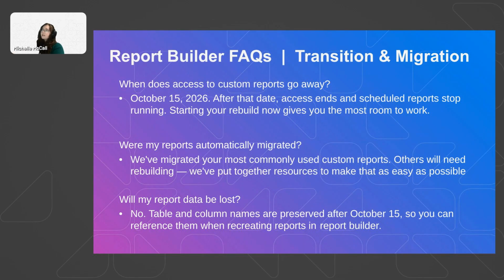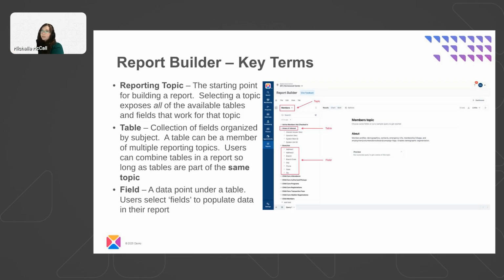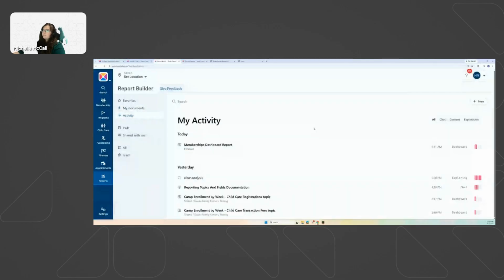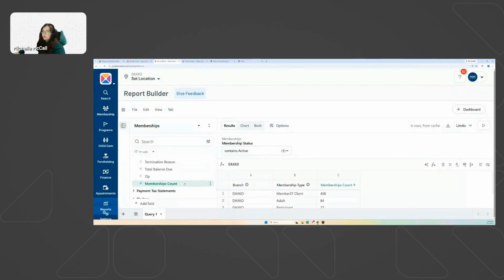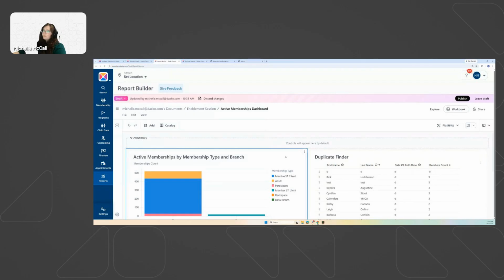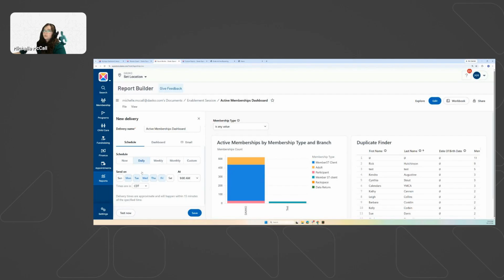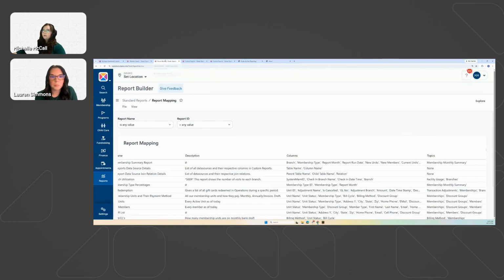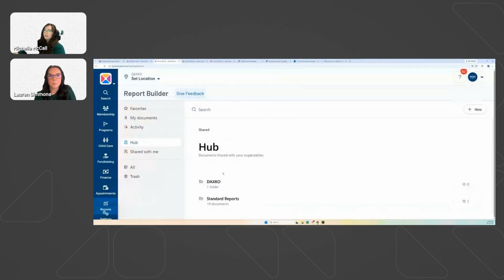Mastering Report Builder in Daxko Operations — Live Demo, Key Features & Migration Guide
Custom Reports in Daxko Operations is going away on October 15. If you haven't started rebuilding your reports in Report Builder yet — this is the session to watch.

In this on-demand training webinar, Michelle McCall (Customer Enablement Manager, Daxko) and Lauren Simmons (Team Lead, Customer Enablement) walk through a complete live demo of Report Builder — the new, faster, more intuitive reporting experience in Daxko Operations — including how to rebuild your most-used custom reports, what's already been migrated for you, and how to find everything you need in the Help Center.

What you'll learn in this webinar:
– What's changing: what Custom Reports functionality is going away on October 15 and what is staying (All Reports and Dashboards are NOT going away)
– What was migrated for you: the top 20 most commonly used global reports are already available in the Standard Reports folder of Report Builder
– The Report Mapping Tool: how to use it to find your Custom Report's table and column equivalents in Report Builder — even after October 15
– Live demo: building a membership report by branch and membership type, including filters, columns, chart views, and dashboards
– Building a duplicate member finder using multi-level sorting
– Dashboard features: how to add multiple queries, side-by-side chart views, and dashboard-level filters
– Export options: CSV vs. Excel, how to export all rows without limits, and per-query downloads
– Key terminology: topics, tables, fields, workbooks, dashboards, measures, and string vs. date vs. number field types
– Live Q&A: copying reports between organizations, YUSA constituency reports, data refresh timing, adding custom fields, and more

Timestamps ⏰

0:00 Welcome & housekeeping — Q&A team, Help Center docs button, FAQ resource
1:20 Speaker introductions — Michelle McCall & Lauren Simmons
2:00 Session agenda: FAQ review, Report Builder overview, live demo, Q&A
3:00 FAQ: When does Custom Reports access end? (October 15)
4:00 FAQ: Were my reports automatically migrated? (Top 20 global reports — yes)
5:00 FAQ: Will my report data be lost? (No — data and table/column names preserved)
6:00 The Report Mapping Tool — how to use it to rebuild custom reports
7:00 FAQ: Who rebuilds the reports? (Your team, with Daxko support resources)
8:00 FAQ: How long does rebuilding take? (Most reports: under 10 minutes)
9:00 FAQ: Have there been data accuracy issues? (Known issues fixed; submit tickets)
10:00 Performance improvements and scheduled delivery for large reports
11:30 What is changing: Report Builder vs. Custom Reports — key differences
13:00 What is new: dashboards, pivot tables, custom calculations, folder access controls, scheduling
14:30 Key terminology: topics, tables, fields, workbooks, and dashboards explained
17:00 Report Builder interface walkthrough — Hub, Standard Reports, Organization Folder
19:30 Favorites, My Documents, Shared with Me, All Content, and Trash
22:00 Live demo: building a membership report — active memberships by branch and membership type
26:00 Adding filters, columns, and chart views in the workbook
29:30 Saving to a dashboard and adding a second query
32:00 Building a duplicate member finder with multi-level sorting
35:00 Renaming queries and organizing the dashboard view
37:00 Adding dashboard-level filters (membership type dropdown)
40:00 Publish vs. Leave Draft vs. Discard Changes explained
42:00 Explore vs. Edit — how to copy and customize standard reports
44:00 Scheduling reports: recurring email delivery, file formats, and filter customization
49:00 Export options: CSV vs. Excel, row limits, and per-tile downloads
51:00 Q&A: downloading articles as PDFs; Help Center resources overview
53:00 Q&A: copying reports between organizations — Copy To and Import query IDs
56:00 Q&A: what's going away vs. staying — Custom Reports vs. All Reports walkthrough
58:30 Report Mapping Tool live demo — searching by report ID
1:01:00 Help Center walkthrough — training videos, knowledge articles, and practice exercises
1:04:00 Q&A: 15-minute data refresh and deposit export timing
1:05:30 Q&A: adding new fields — product feedback button and enhancement request form
1:07:00 Q&A: YUSA/constituency reports — help articles in development
1:08:30 Q&A: saving and editing standard reports using the Explore button
1:09:30 Q&A: customizing dashboard views — adding and removing queries
1:11:00 Closing remarks — FAQ update timeline, recording and follow-up email